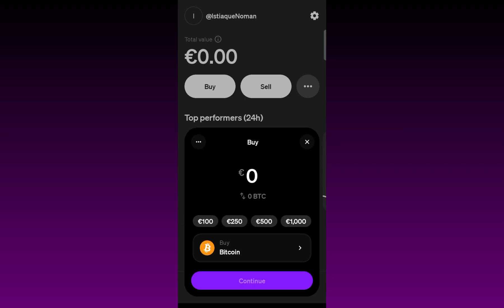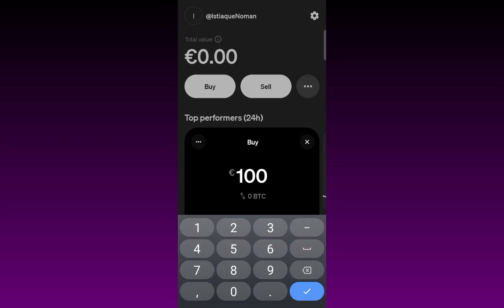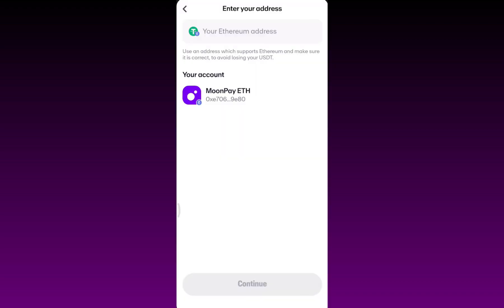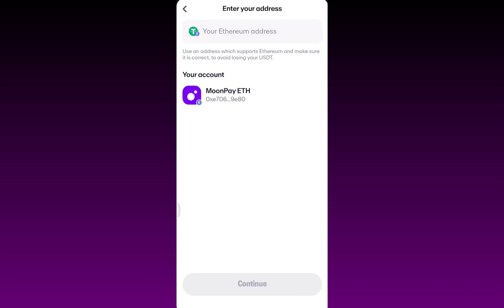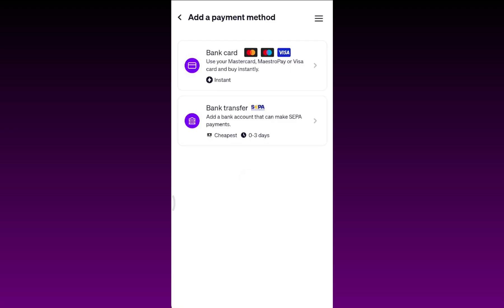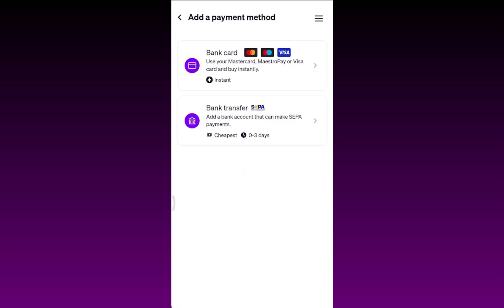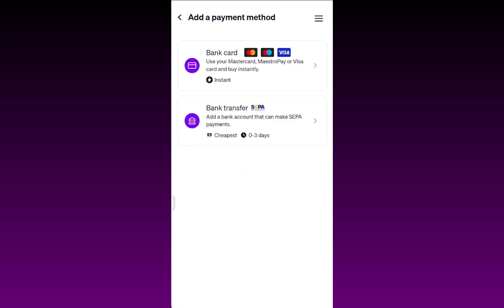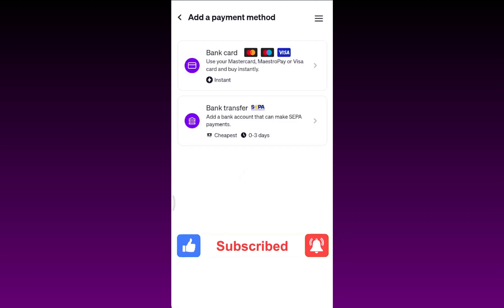How To Deposit Money in Moonpay - 2025 (Step by Step)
How to Deposit Money in MoonPay | Step-by-Step Guide

 In this video, we’ll guide you through the entire process, step by step! MoonPay is one of the easiest and safest platforms for buying cryptocurrency, and depositing funds is simple when you know how.